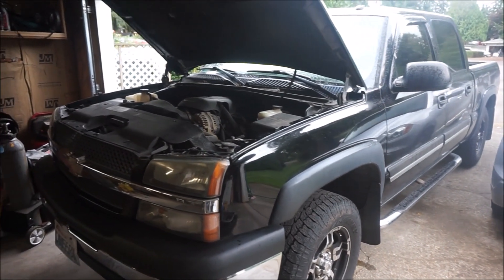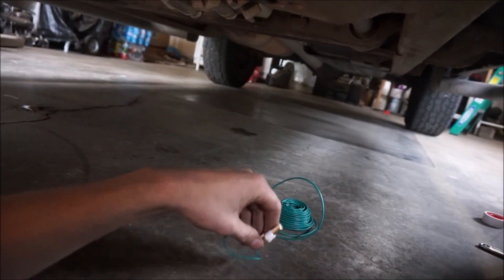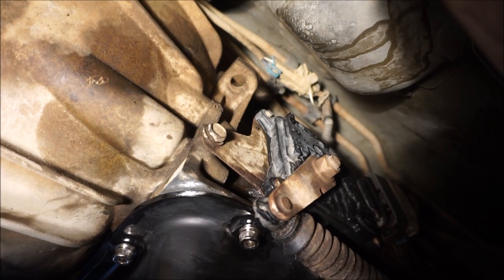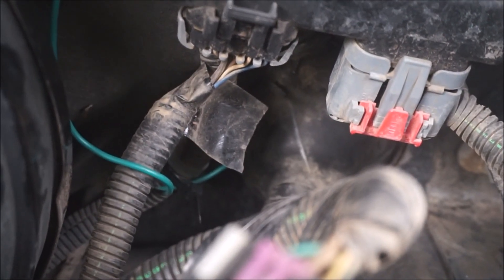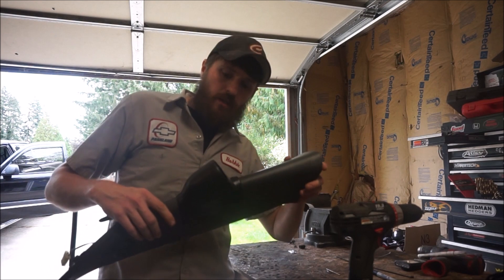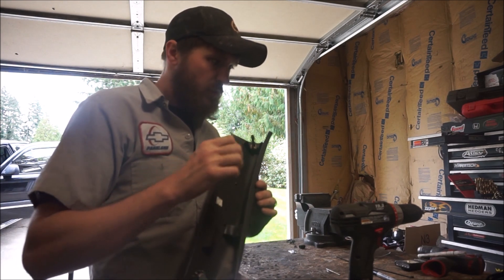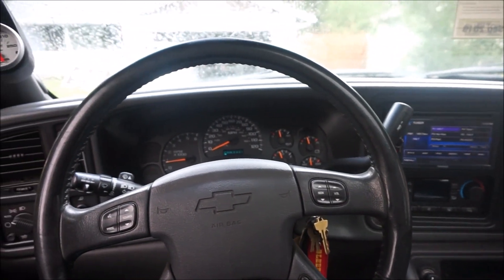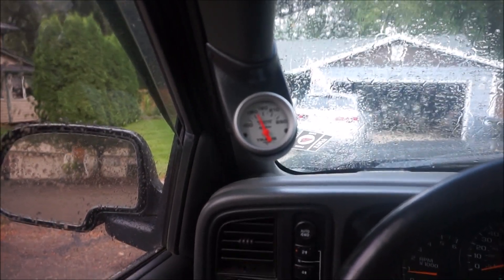Auto Meter Transmission Temperature Gauge Install Chevrolet Silverado (Project Half Ton Tow Rig)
Installing an A pillar mounted Auto Meter gauge into a 2005 Chevrolet Silverado 1500.  Project Half Ton Tow Rig.